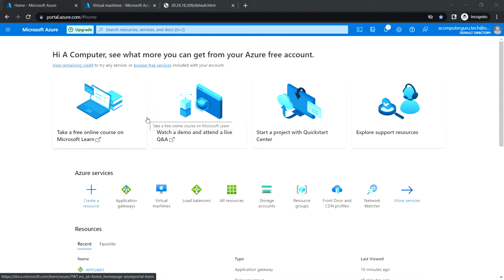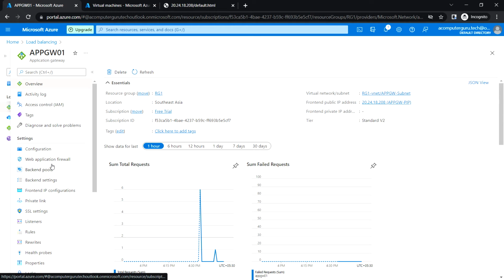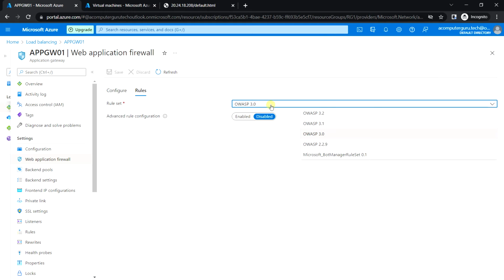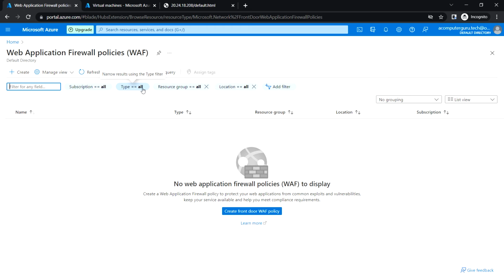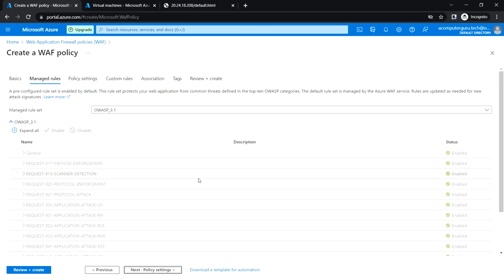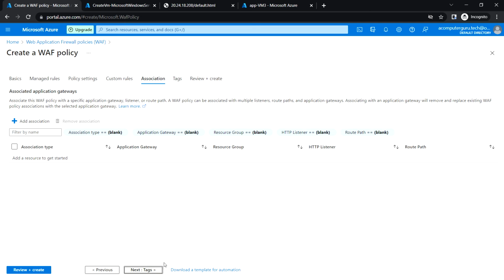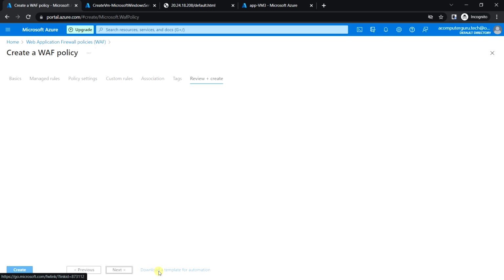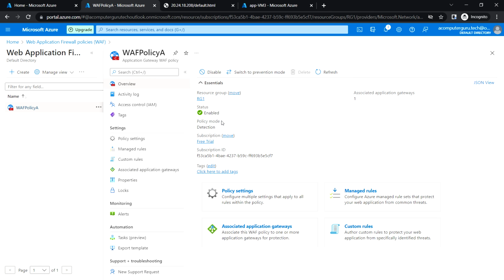24. AZ-305 - Hands-On Lab - Web Application Firewall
Microsoft Azure Solutions Architect Expert course || AZ-305 course with Hands-On Lab || Module 01 - Design Infrastructure Solutions || Web Application Firewall ||